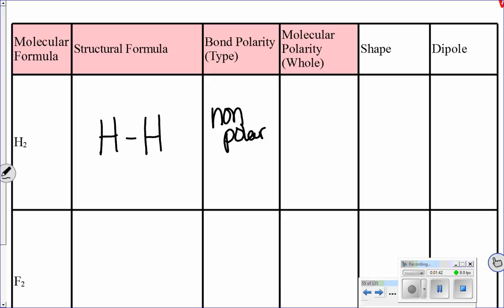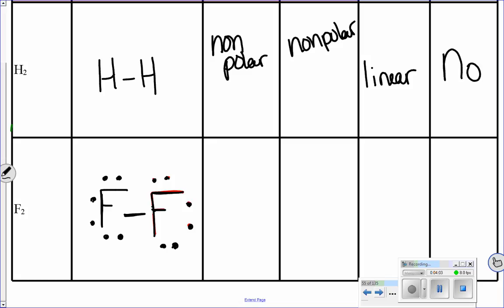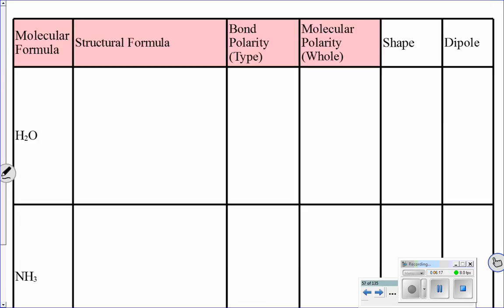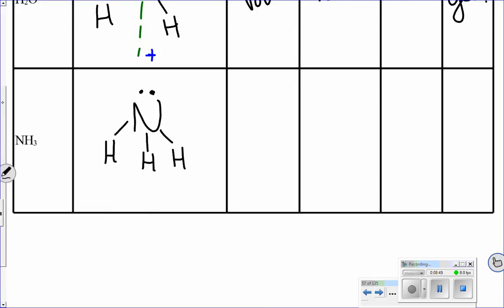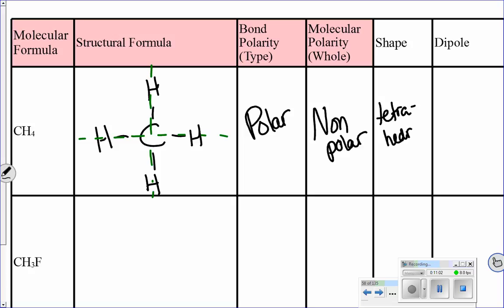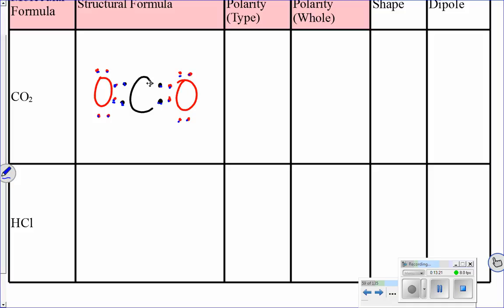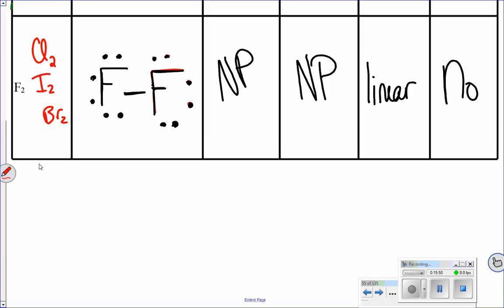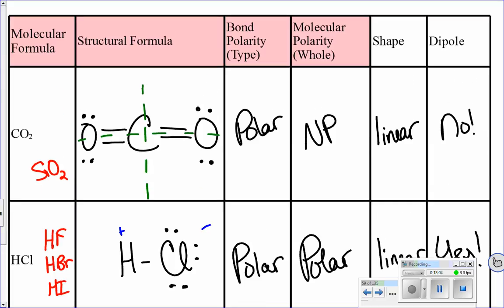10 Molecules You Need to KNOW